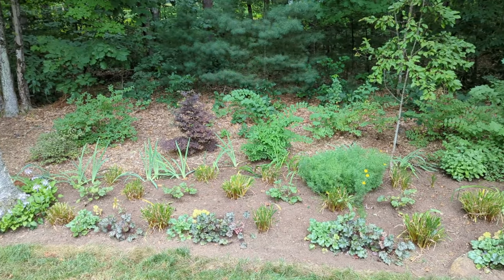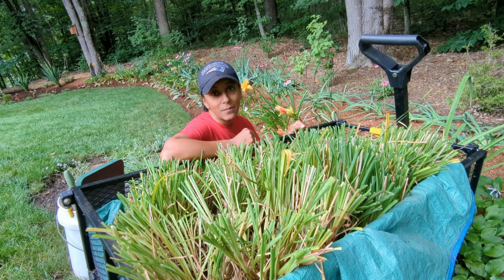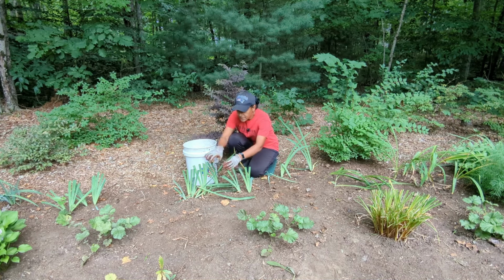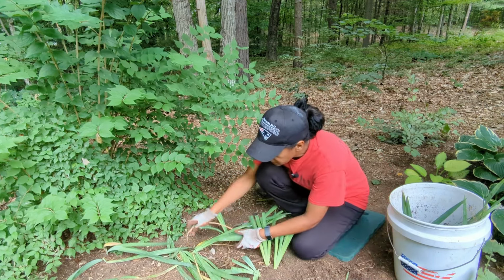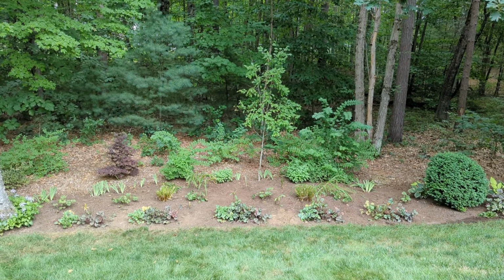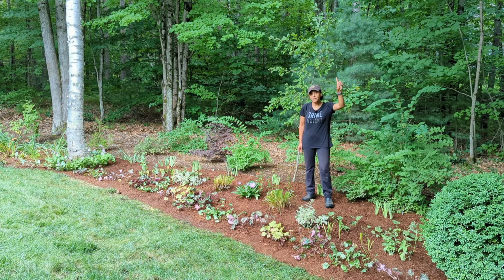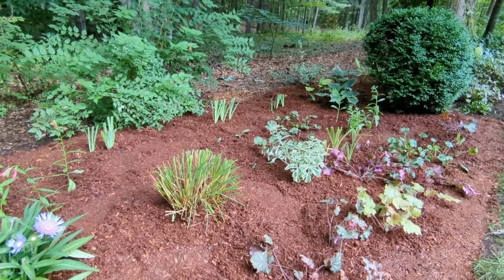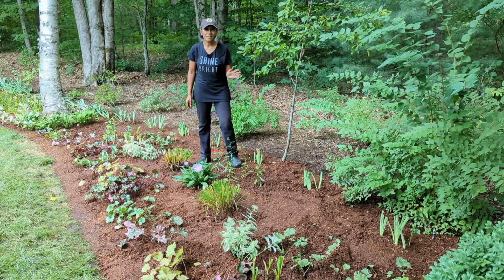Moving perennials around | Garden Vlog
Join me as we clean up a flower bed and make an existing garden space more beautiful.  This low budget project only included two newly purchased plants.  All the other plants in this project were plants that I already had in my landscape.  Plants seen in this project included Heuchera / Coral Bells, daylilies, coreopsis, sedum, iris, cardinal flower / lobelia cardinalis, stoke's aster and centaurea montana. I was able to divide a lot of plants in this space, move plants around, and then finish up this area with a nice layer of mulch.